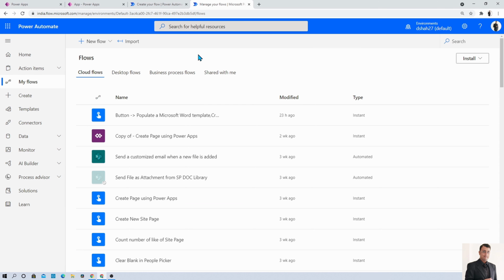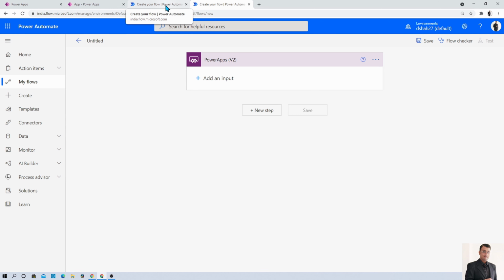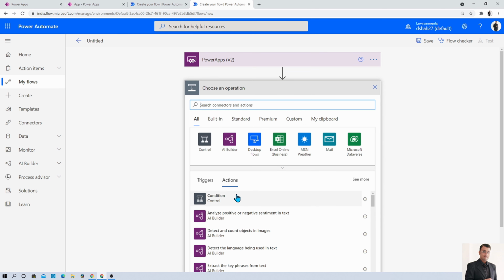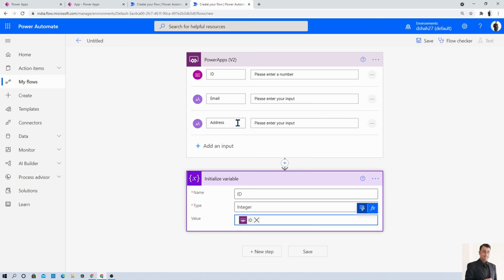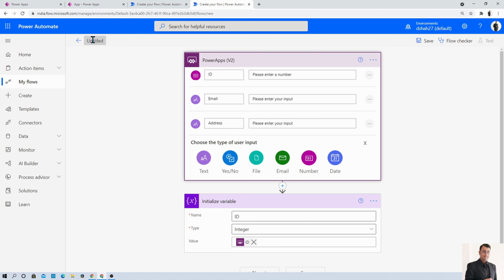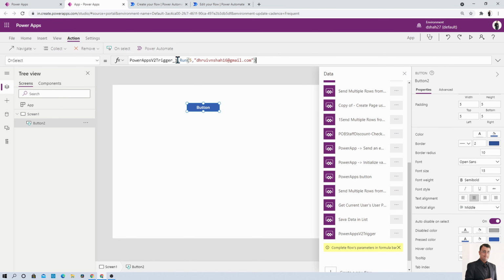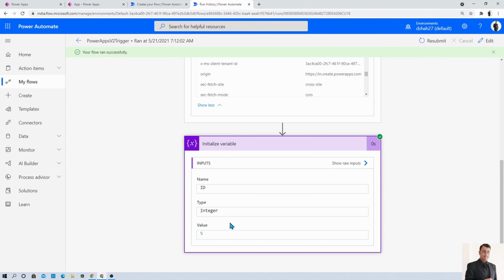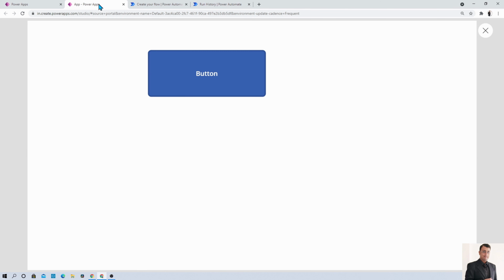Power Apps(V2) Trigger In Power Automate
All you should Know about PowerApps(v2) Trigger in Power Automate.
During this session, we will talk about Power Apps (V2) trigger action in detail. We all know that to connect Power Automate from Power Apps we need to use the Power Apps connector. This Power Apps connector(V2) is enhanced now. It is more simplified and becomes easier to use. With this, now it is also facilizing us to define the optional parameters. So, now let’s explore this feature in detail!

First, we will create one Power Automate flow. We will use PowerApps(v2) trigger action. Then we will create some input variable that accepts a value from Power Apps as an input. At last, we will connect our Power Automate flow with Power Apps. We will also talk about optional parameters as well in Power Apps(v2) trigger action. So, Let’s get started and talk more about this!

We will cover the following points:
•PowerApps(v2) Trigger Action
•Call Power Automate from Power Apps with PowerApps(v2) Action
•Create Optional Parameter with Power Apps(v2) Trigger
•How to Pass Optional Parameter from Power Apps to Power Automate
•Call Power Automate from Power Apps with Power Apps(v2) Connector
•Power Automate – New Trigger for Power Automate

Chapters:
00:00 Start
00:57 Create Power Automate
01:16 Two Power Apps Trigger Action
01:30 PowerApps(V2) Trigger Action
01:46 When to use Power Apps Connector
02:08 Existing PowerApps Trigger for Input
02:28 Define Input Variable with Power Apps(v2) trigger
03:45 PowerApps Vs PowerApps(V2) - Remove Inputs
04:24 Power Apps(V2) - Optional Input Parameter
05:30 Call Power Automate from Power Apps
05:56 Pass Parameters from Power Apps to Power Automate
07:08 Pass Optional Parameters from Power Apps to Power Automate
08:11 Conclusion
09:07 Subscribe